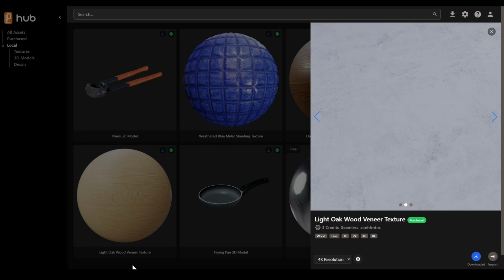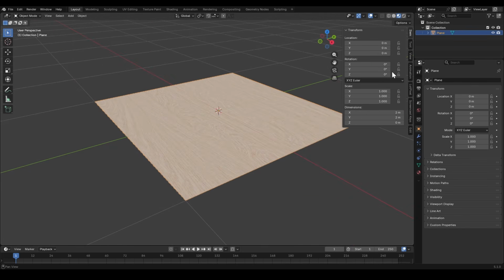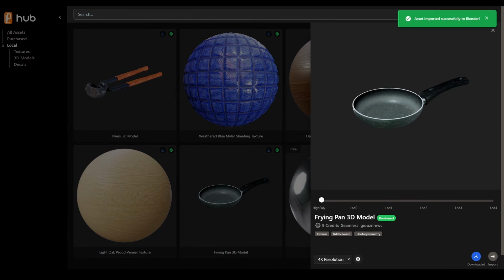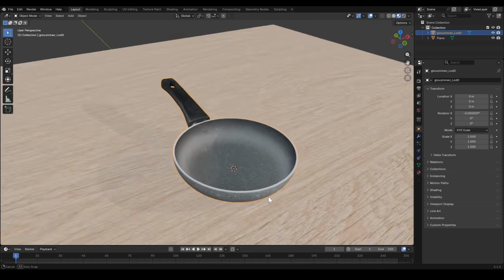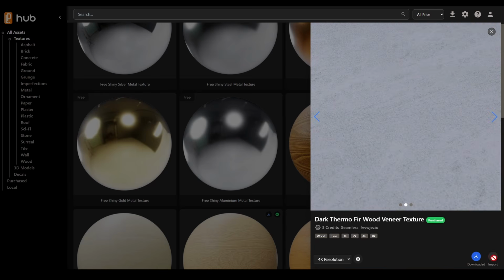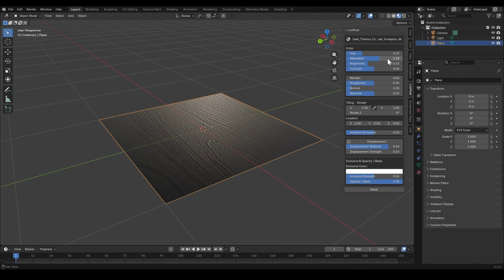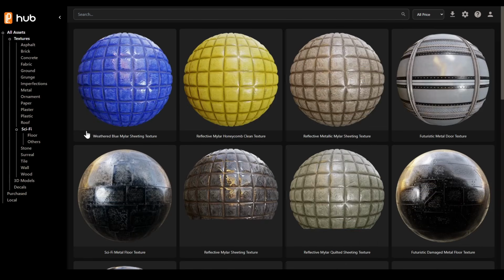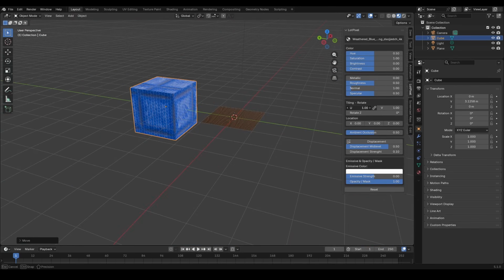How to Get Photorealistic Textures in Blender (Fast PBR Workflow)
Looking for the best way to get photorealistic textures in Blender? In this tutorial, I show you a professional PBR workflow using the LotPixel library and its dedicated Blender addon to achieve 8K realism in seconds. Stop wasting time manually connecting nodes and start creating.

EXCLUSIVE GIFT (9 FREE CREDITS):
to claim your 9 free credits! (One-time use per student account).

In this Blender Tutorial, you will learn:

How to access a massive library of 8K scanned textures and 3D models.

The fastest way to set up PBR materials using the LotPixel Hub Add-on.

How to find 1350+ FREE professional assets for your projects.

Tips for achieving cinematic photorealism in Cycles and Eevee.

LotPixel is a game-changer for architectural visualization, environment design, and professional 3D art. Whether you are a beginner or a pro, this workflow will speed up your shading process significantly.